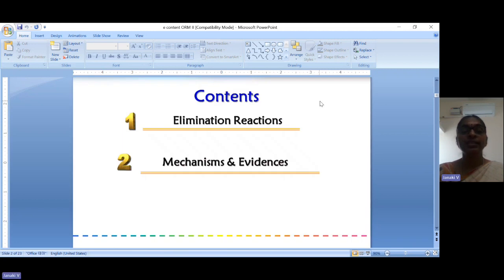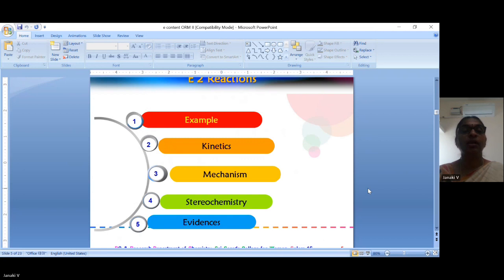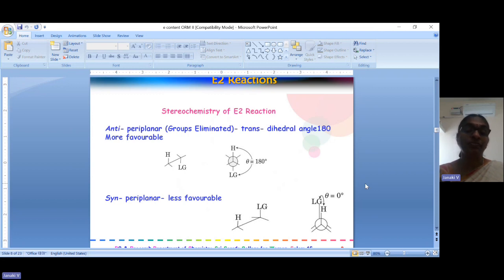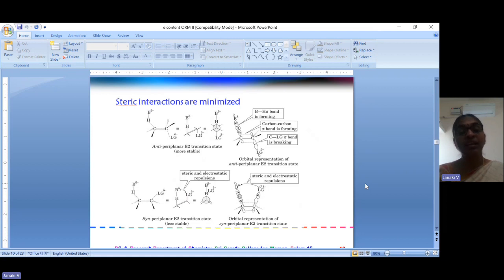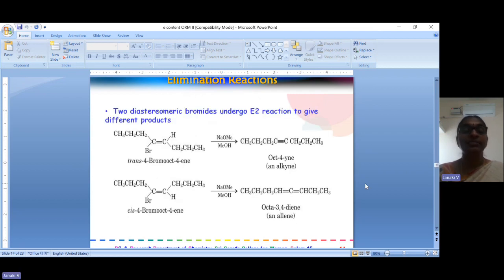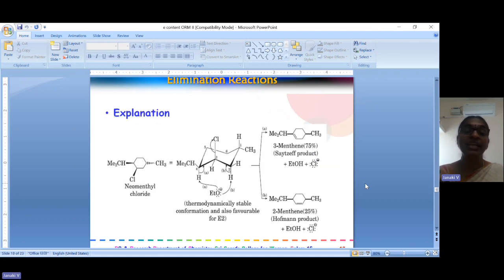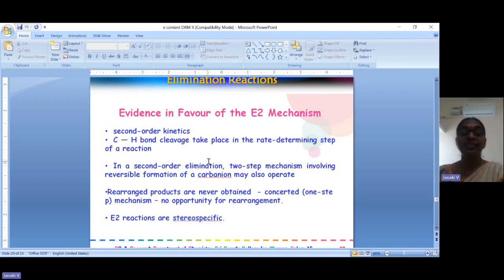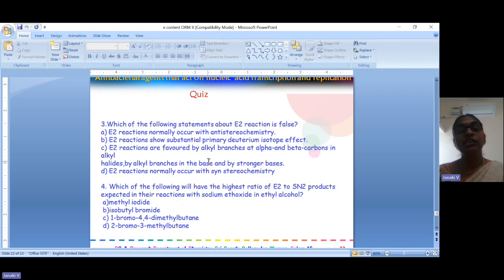Organic Reaction mech II Dr. V. Janaki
Learn more about the E2 reaction, a type of concerted elimination reaction that involves antiperiplanarity of the leaving group and the proton. This video will dive into the kinetics of the E2 reaction and how it differs from other elimination reactions. Watch now to enhance your understanding of organic chemistry!